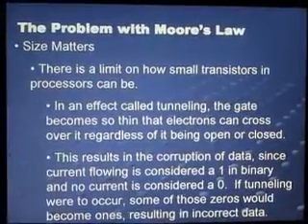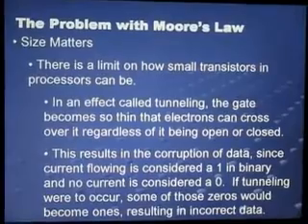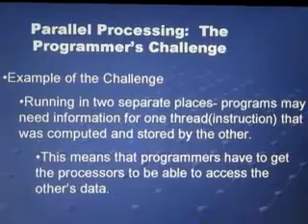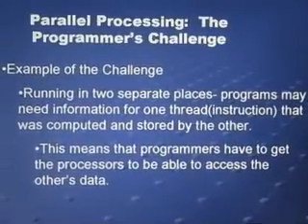Future of Processors- CSE91 Winter 09 Rough Draft